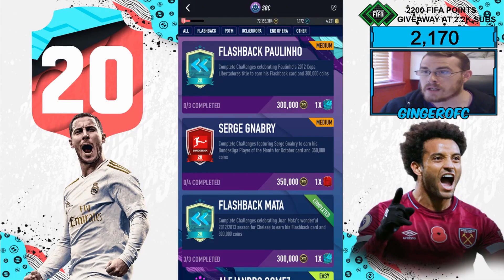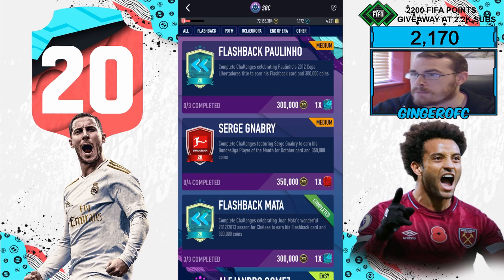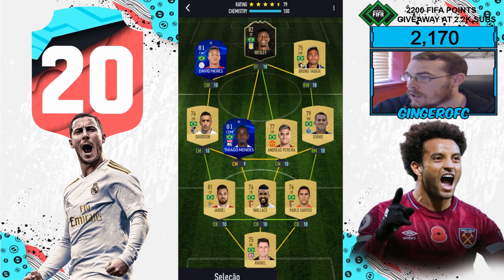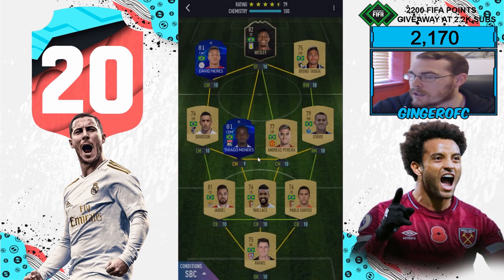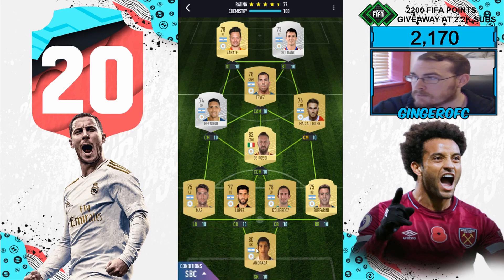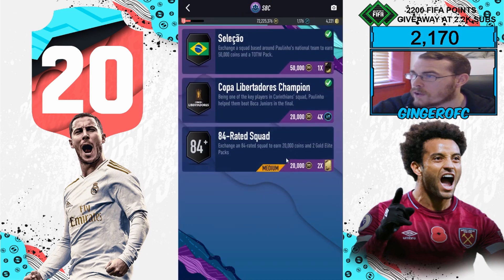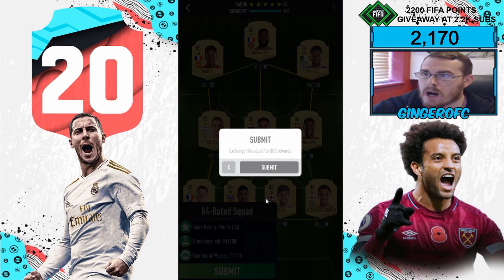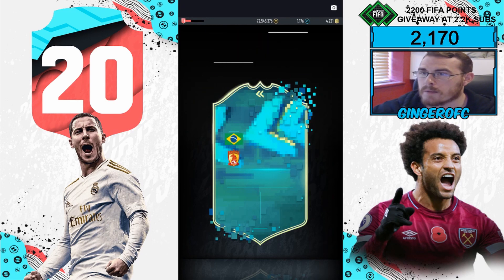PACYBITS 20 SBC SOLUTION - FLASHBACK PAULHINO!!!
Fortnite Creator code: GINGEROFC